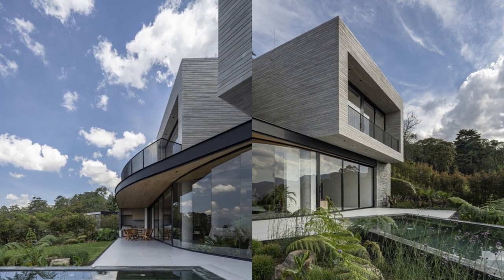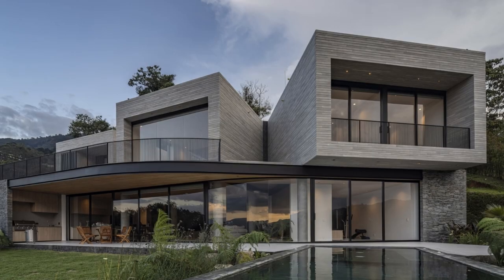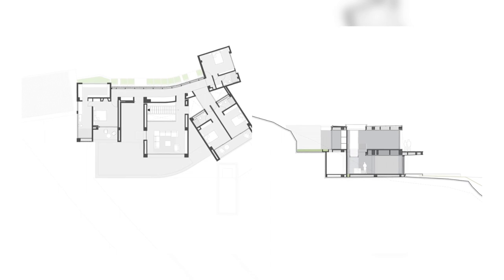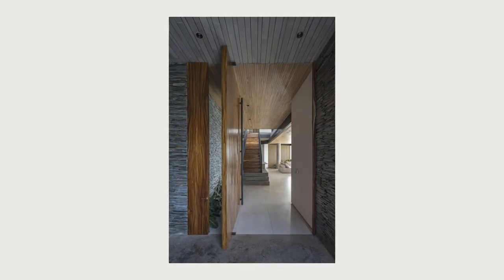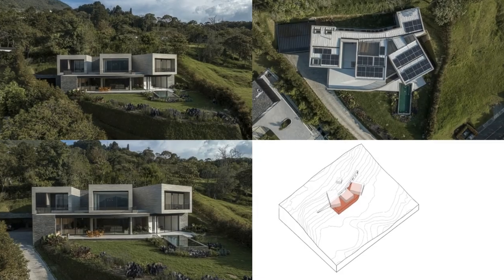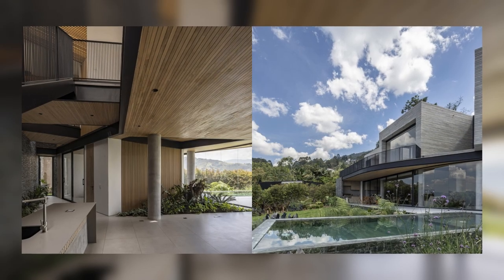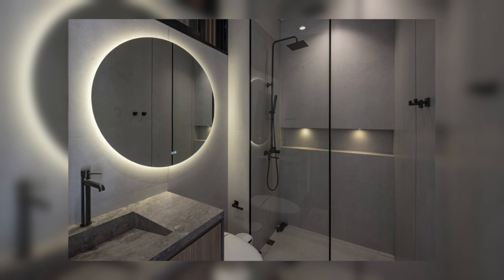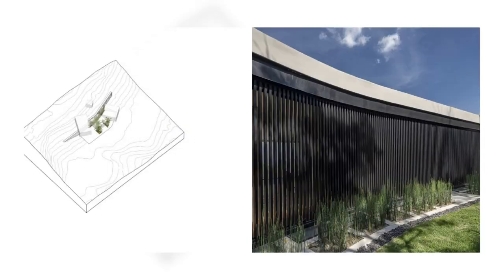Cerrovento House By Alejandro Restrepo Montoya + EstudioCentral In ENVIGADO, COLOMBIA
In the middle of a mountainous topography that overlooks the valley on which Medellín is located, this home is integrated into the natural landscape through different levels, slopes and terraces. Accessing the house means discovering it through the topography routes. The first steps lead to a plain that is shaped by the configuration of the land where the parking lots, the social area and the service area are located. The arrival plaza hints at the main access as the resulting void between the geometries of its volumes.

Archi Studio

Architects: Alejandro Restrepo-Montoya Arquitectura, Estudio Central
Area:
450 m²
Year:
2023
Photographs:Alejandro Arango
Lead Architects: Alejandro Restrepo-Montoya, Daniel Zuluaga Londoño, Daniel Molina Gallego, Hernán Ruiz Buitrago, Inés Tapasco Morales
City: Envigado
Country: Colombia